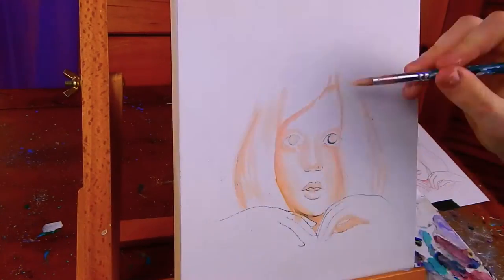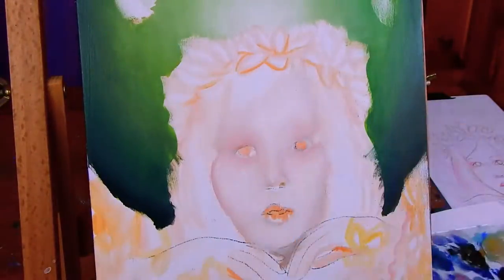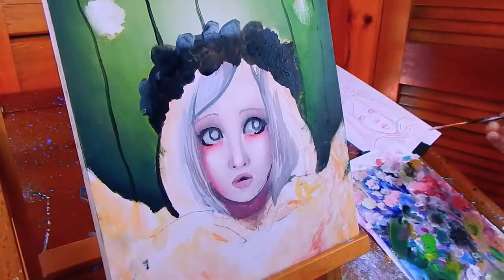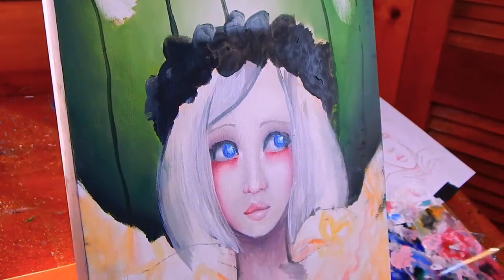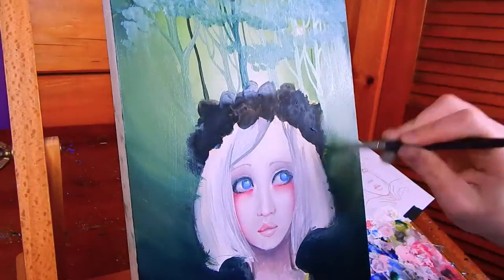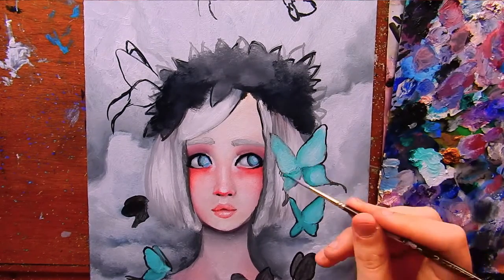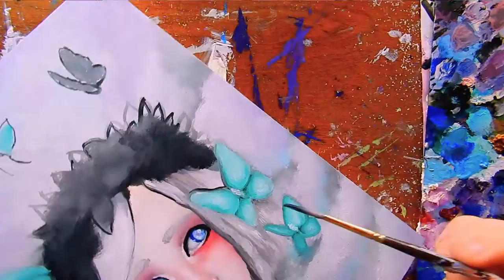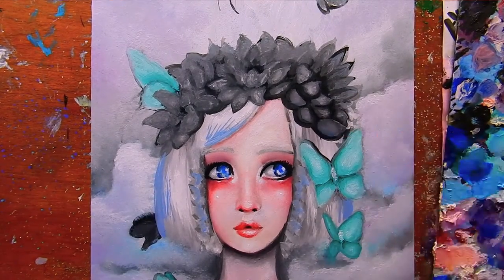Fantasy Oil Painting - AURORA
Please Read!! :D
HI GUYSSS! Welcome back to the channel and I hope youre all having an AMAZING day!!! Just letting you know Mickie's video is up on her channel and it is amazing!!! (Sorry for the misunderstanding lol)
Hope you all like this oil painting! LOVE YOU GUYS SO MUCH!
SHES AMAZING AHUDHDUHUFHGHQNKLQJ
Materials:
9x12 Birch Panel (primed with white acrylic gesso)
Gamblin Galkyd Medium
Gamblin Solvent-Free Gel
Gamblin Galkyd
Gamblin 1980 Oil Colors (Introductory Set)
Thanks and I LOVE YOU ALL SO FREAKING MUCH AND TYSM FOR 235 SUBS!!!